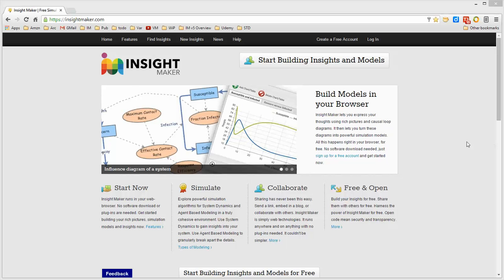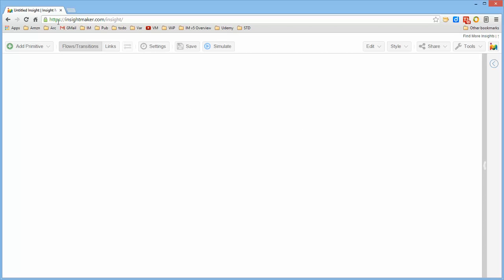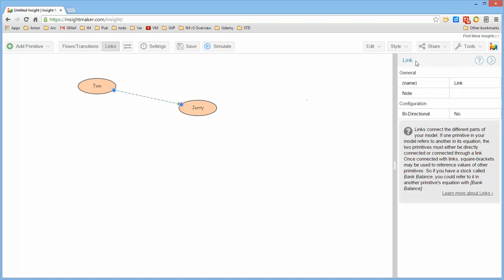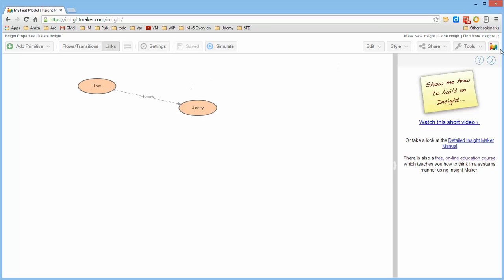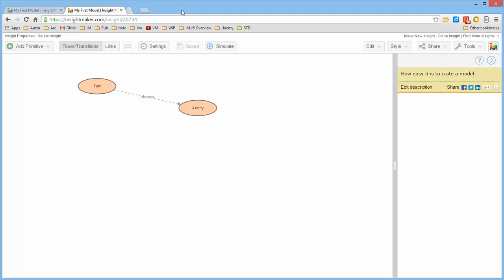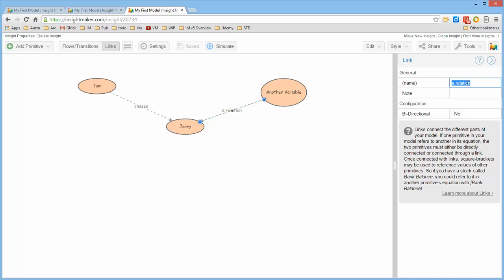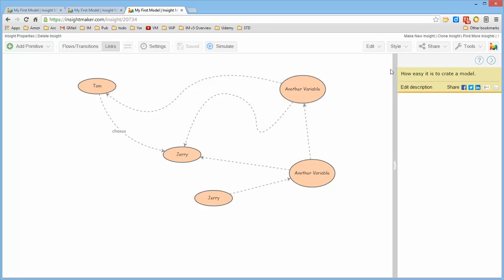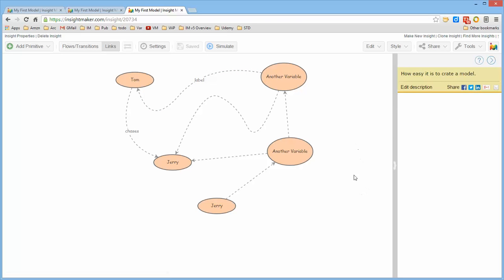Insight Maker/Create Relationship Map xRev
An element of Insight Maker Essentials and Effective Problem Solving in Systems KeLE